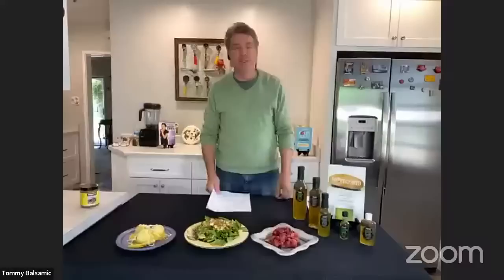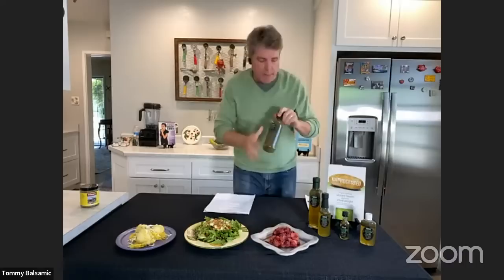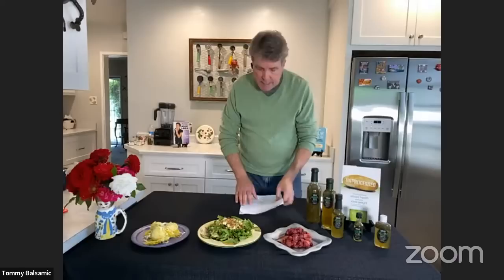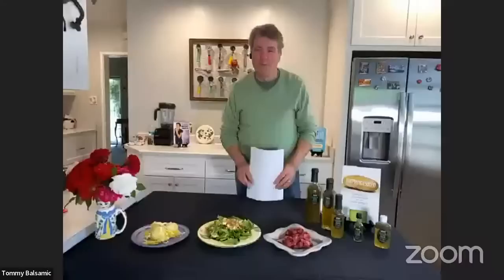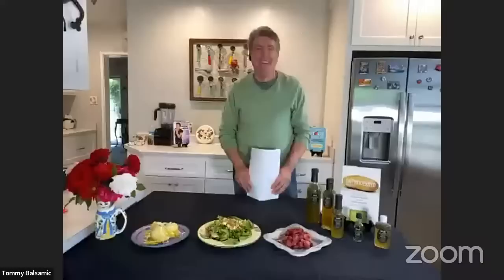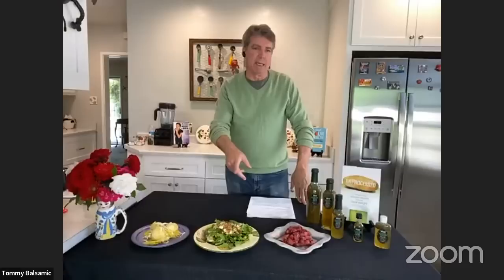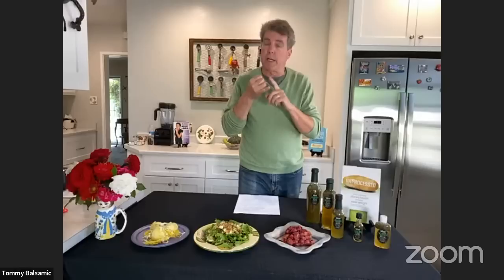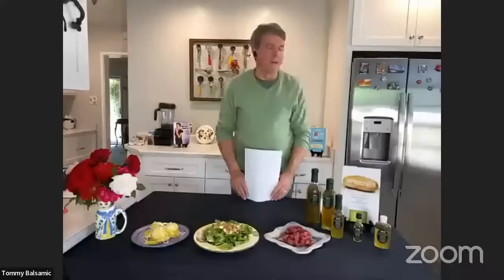Dill Mashed Potatoes with Cabbage & Onions and Dill Mustard Potato Salad with California Balsamic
MY LATEST BESTSELLING BOOK:

With any order placed through write "CHEF AJ" in
the order notes during checkout along with the names of two flavors to
receive two free samples of those flavors with your order. The order
notes box is BEFORE clicking the button to proceed to PayPal, right